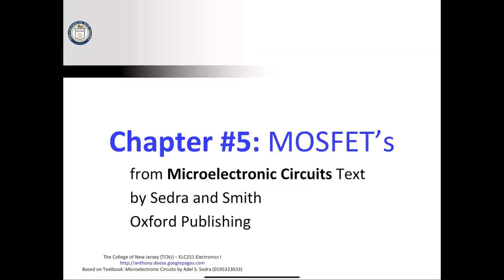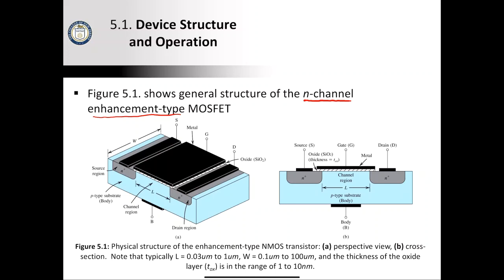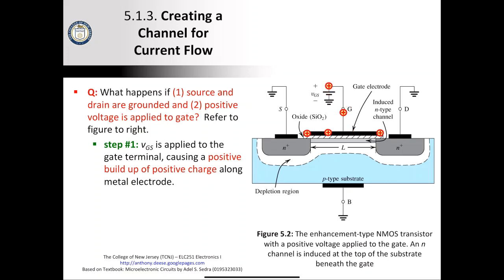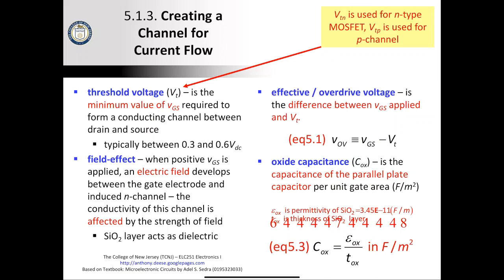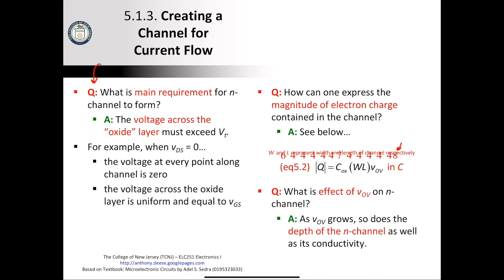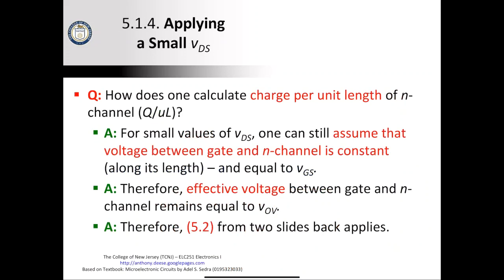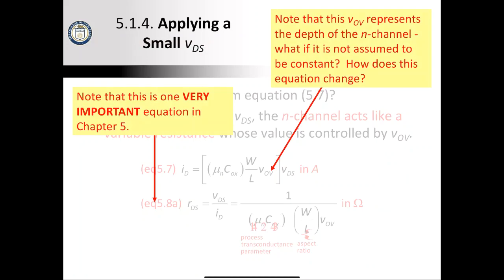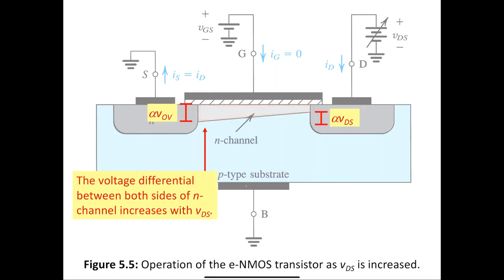ELC251-14: Intro to MOSFETs (Ch05, Lec14)